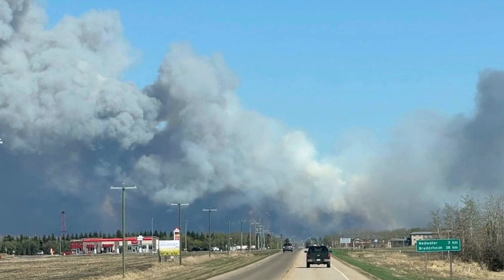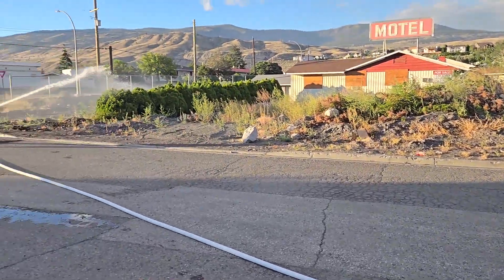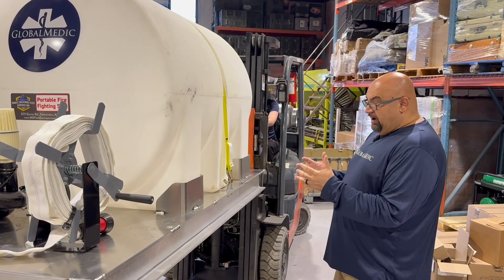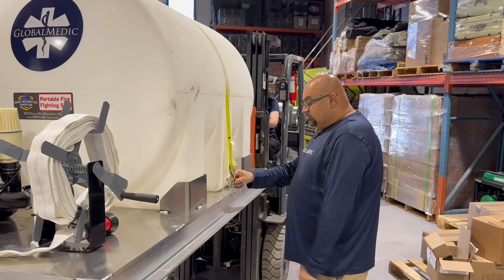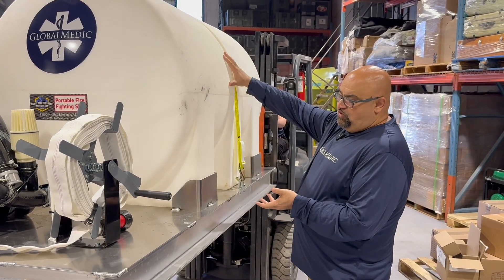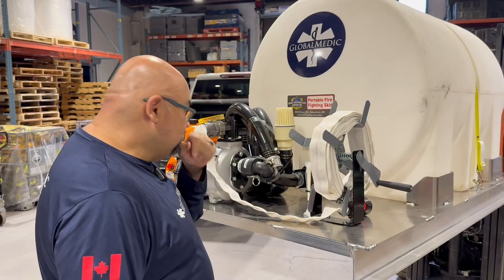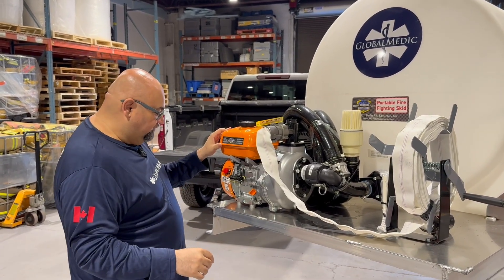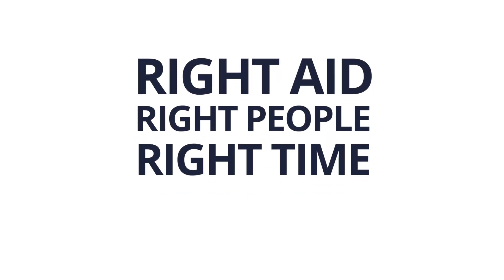GlobalMedic Builds Fire Skid Units to Support Firefighters on the Front Lines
After witnessing the devastating impact of the 2023 wildfire season, GlobalMedic began building custom fire skid units to support frontline firefighters. These compact, high-capacity systems transform standard pickup trucks into mini fire trucks, equipped with a 1,000-litre water tank, hose reel, pump, and stabilizing features.

Built for speed and flexibility, these units help firefighters reach remote areas faster and respond more effectively. By donating them to fire departments across Canada, we’re making sure crews have the tools they need to protect communities and tackle wildfires head-on.